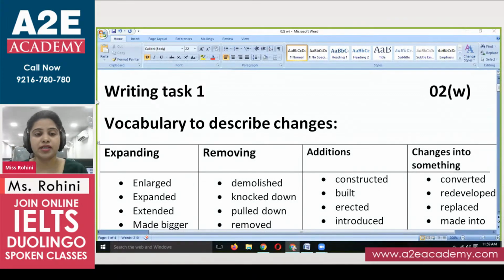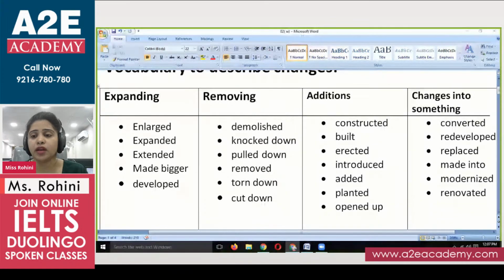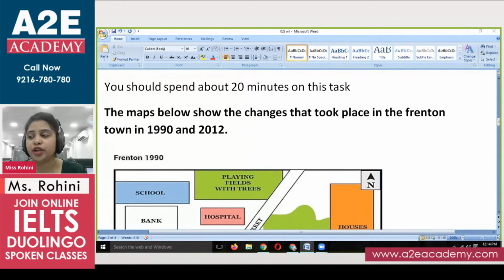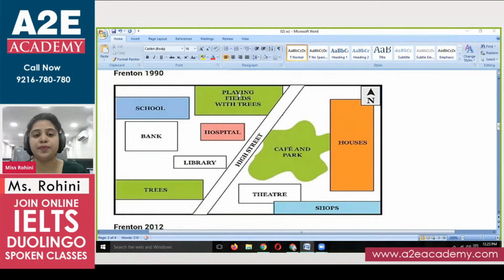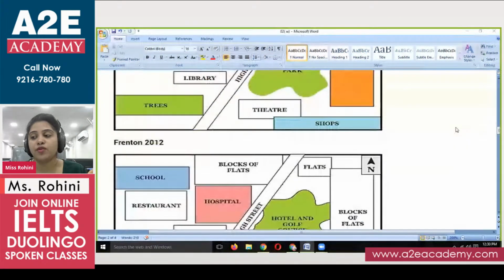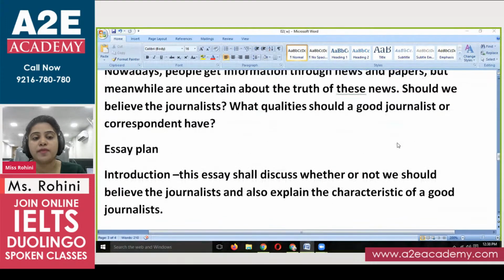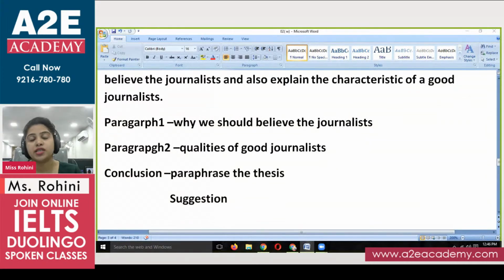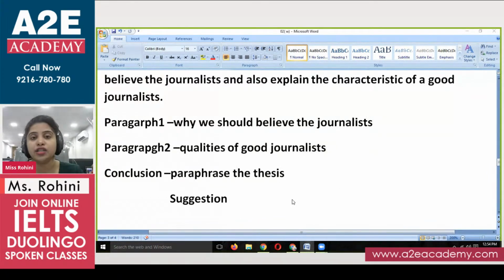TODAY topic is WRITING .join our classes CALL 9216 - 780780 .